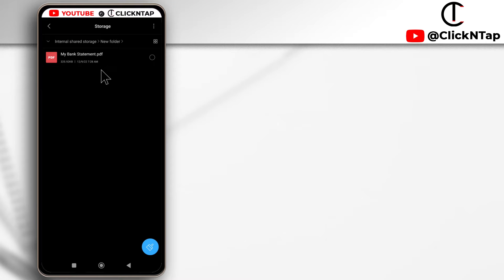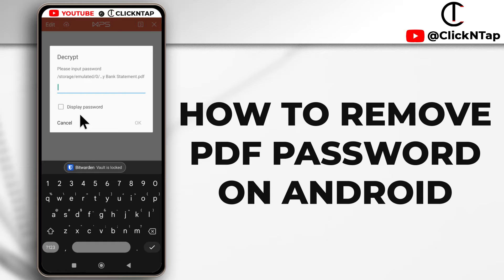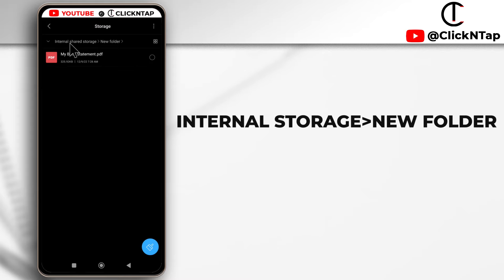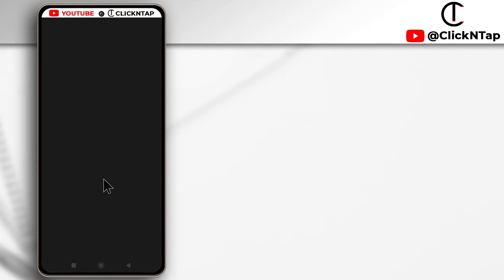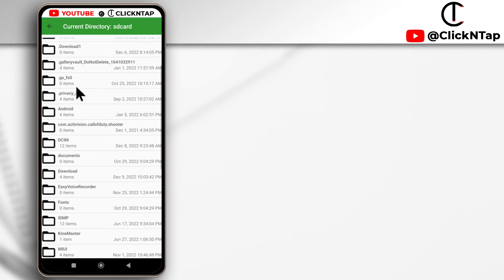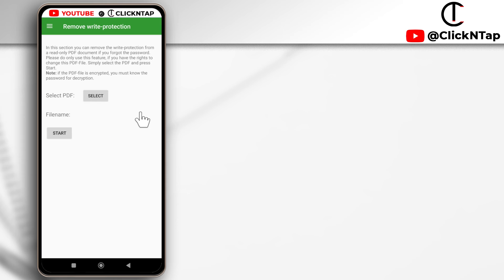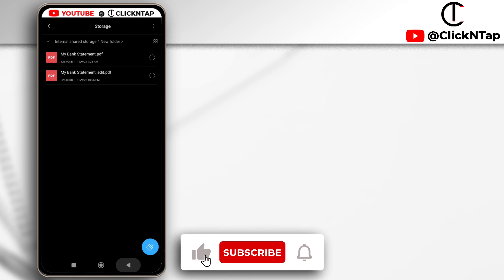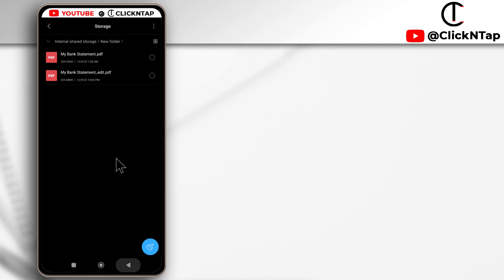How To Remove PDF Passwords on Android